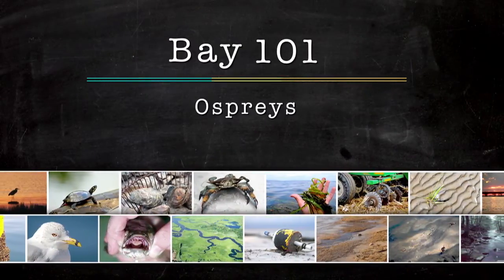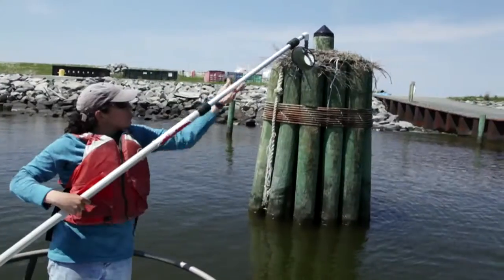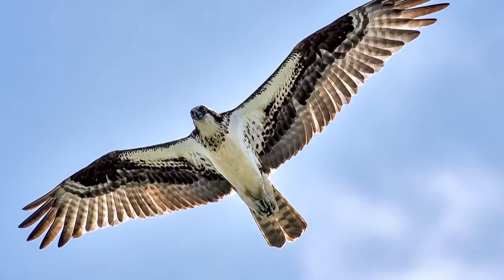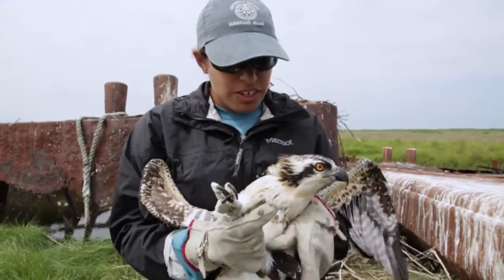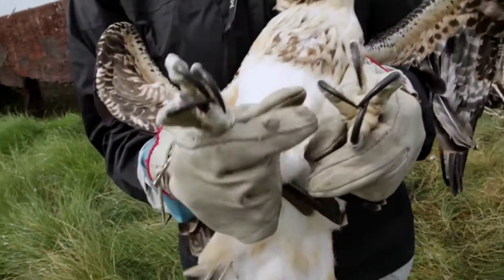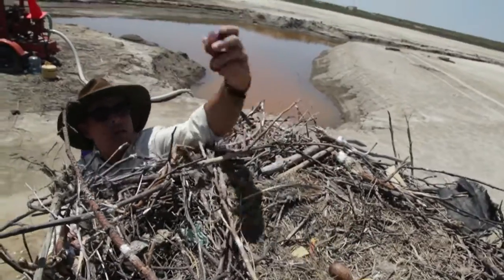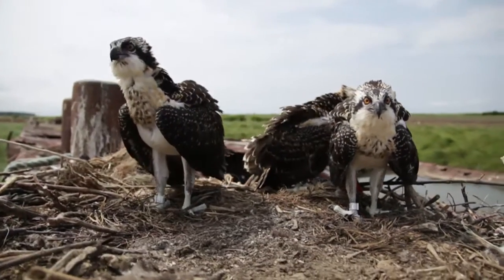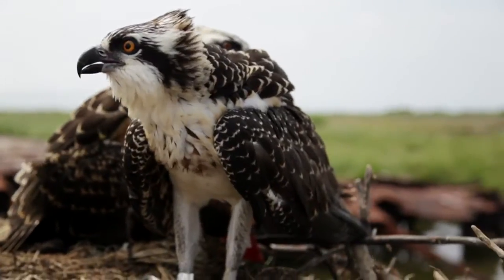Bay 101: Ospreys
Ospreys are a top fish-eating predator in the Chesapeake Bay and a sentinel species of environmental health. By studying their diet and behavior, scientists can learn more about the effects of chemical contaminants on the Bay ecosystem. Scientist Rebecca Lazarus with the U.S. Geological Survey (USGS) Patuxent Wildlife Research Center takes us to Poplar Island, Maryland, to show us how she conducts contamination studies on the local osprey population and to explain why the bird is so important to researchers.

One of the most widespread birds on earth, ospreys can be found on every continent except for Antarctica. The Bay has one of the largest breeding populations of osprey in the world, and is home to the "fish hawk" from spring through late summer. Learn more about osprey in the Chesapeake Bay Program's online Field Guide

Produced by Steve Droter
Additional footage: Peter McGowan/U.S. Fish & Wildlife Service